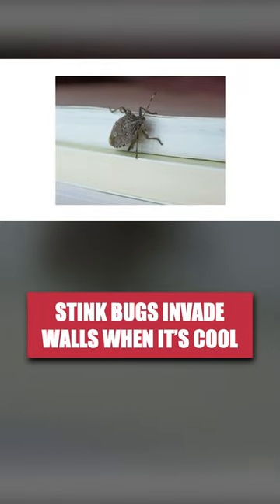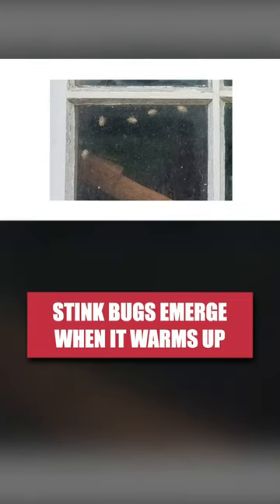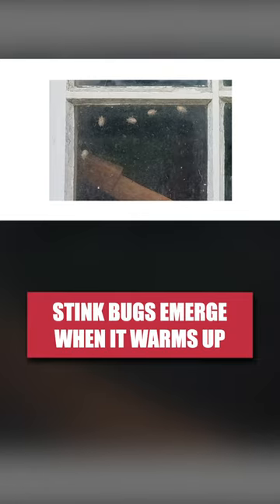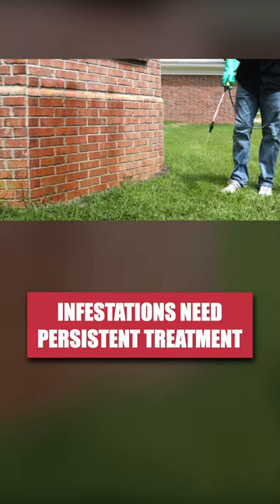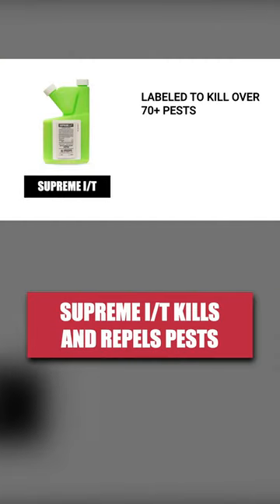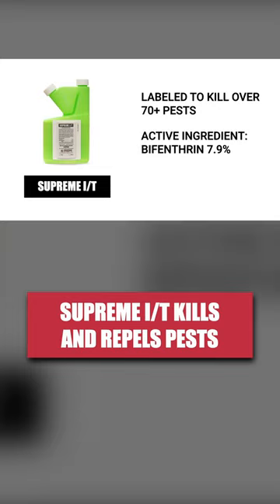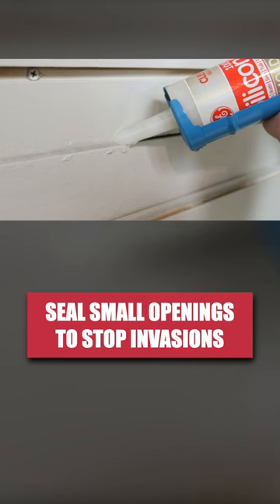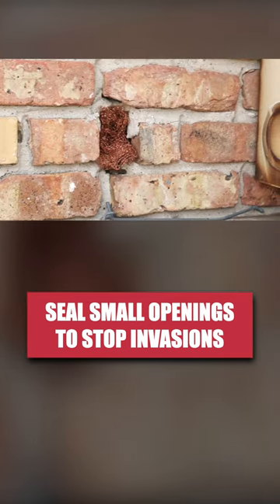Stop and Prevent Stink Bugs this Holiday Season!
Stinkbugs, especially the Brown Marmorated Stink Bug, are among many overwintering pests that will hide within your home when temperatures drop, then emerge in large numbers when spring comes around. To stop stink bugs from invading, we recommend you make a perimeter application around the exterior of your home with a long-lasting residual insecticide like Supreme I/T. Supreme I/T kills labeled pests that make contact with the spray and its residual. It also has a repelling effect that will keep insects away from treated areas. We recommend you make this treatment before temperatures drop and stink bugs move into your home. Then, you’ll need to seal cracks and crevices along the inner and outer perimeters of your home with caulk and copper mesh to stop pests from invading.